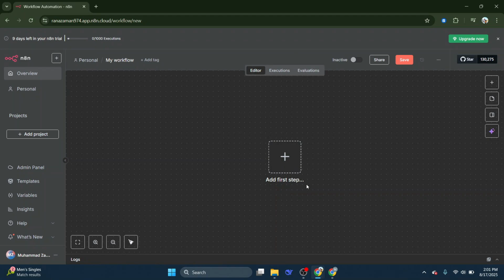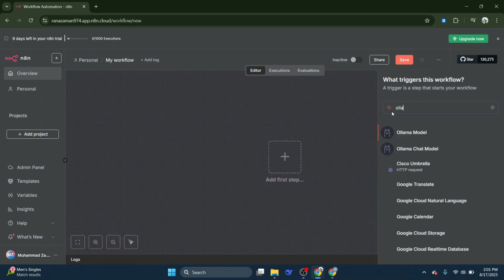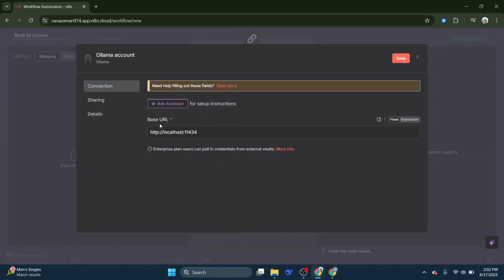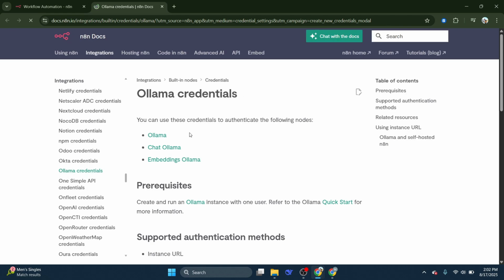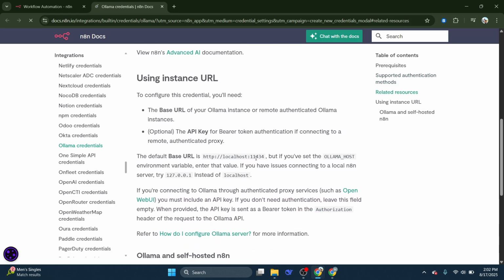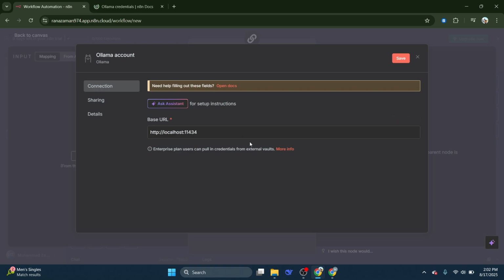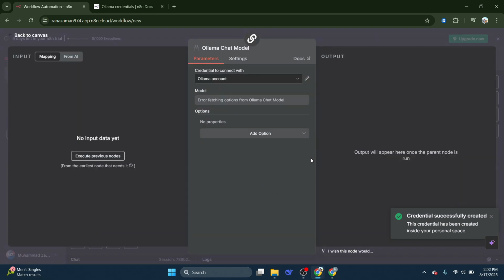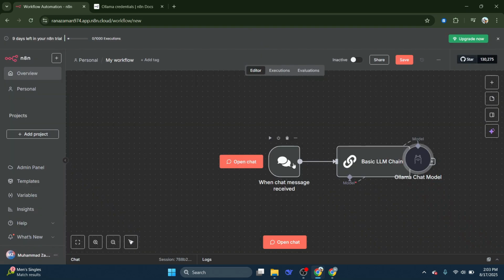How To Easily Connect N8N To Ollama AI | Step By Step Guide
In this tutorial, I’ll show you how to easily connect N8N to Ollama AI step by step. You’ll learn how to set up the integration, configure workflows, and use Ollama AI directly in your N8N automation. Perfect for beginners who want to combine AI with automation for smarter workflows.